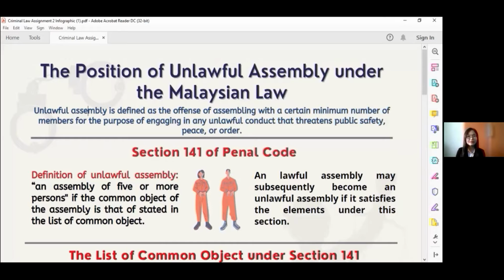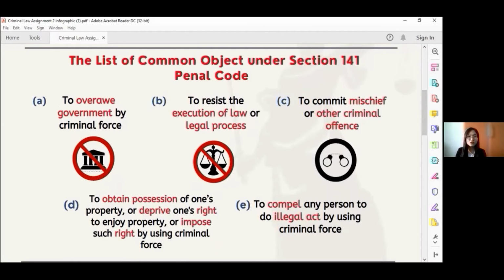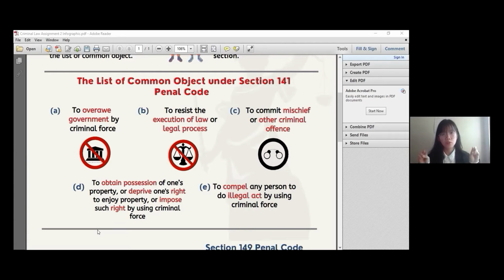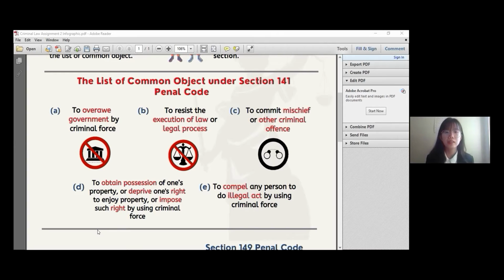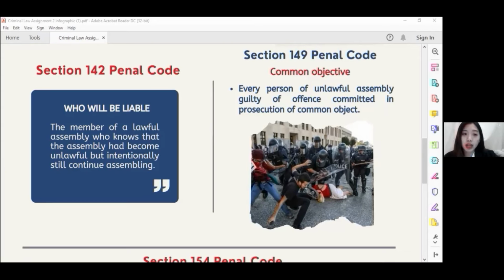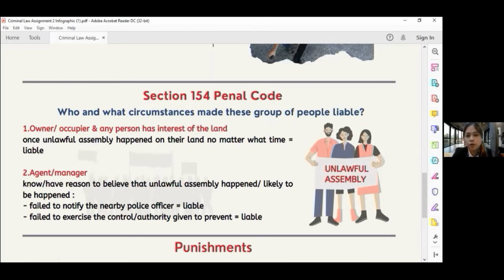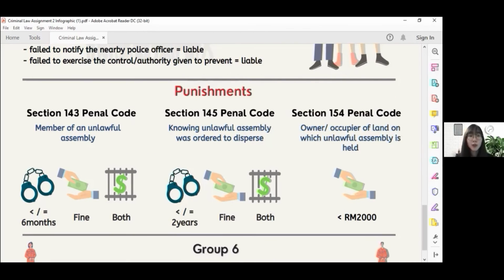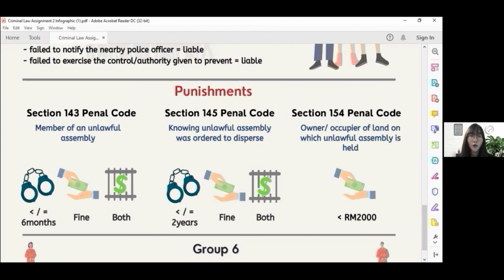Criminal Law II Group 6 Assignment 2 Video Presentation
The Position of Unlawful Assembly under the Malaysian Law
Group 6
1. Neoh Shu Shyan 270340
2. Chong Wen Ni 270799
3. Tan Kai Yee 270907
4. Loh Yee Shin 271620
5. Leong Pui Ting 271841